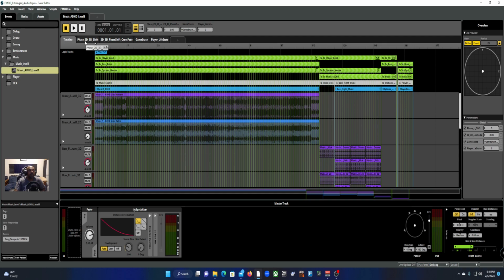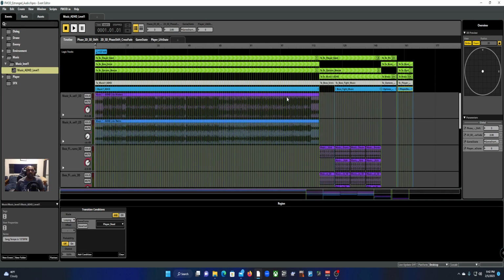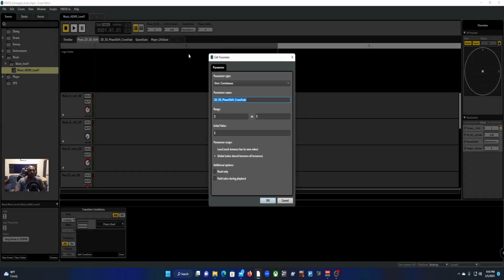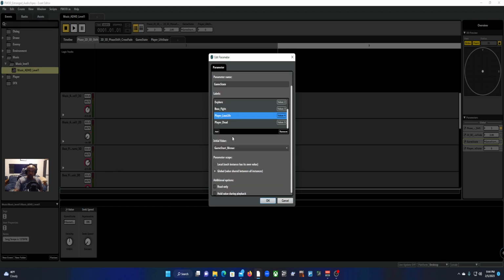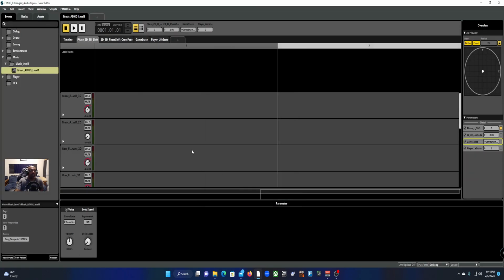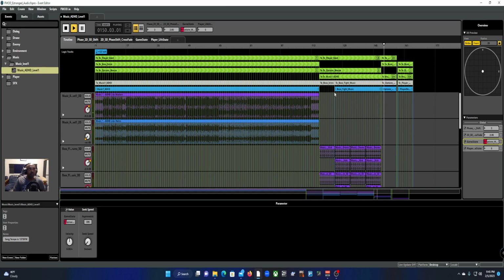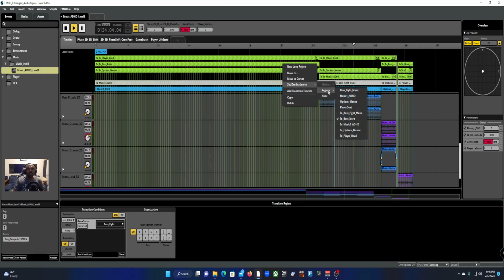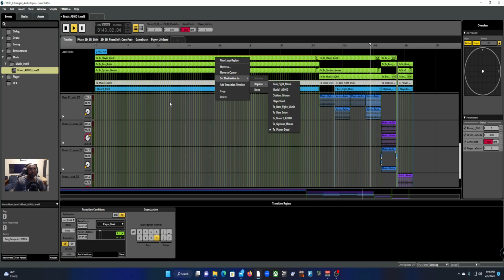Fmod Music Audio System - Demo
Demo of Estranged video game Music System
FMod intended for Unity game engine implementation

Intro: Setup and Parameter settings 0:0 -3:00 Min mark
Demo of parameter functions during game-play and game-state settings   03:00 min - End